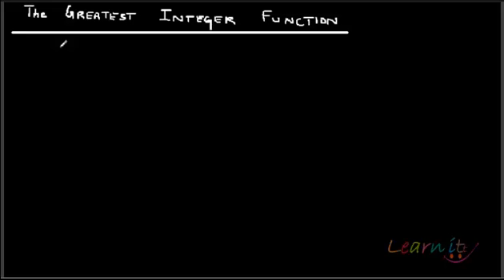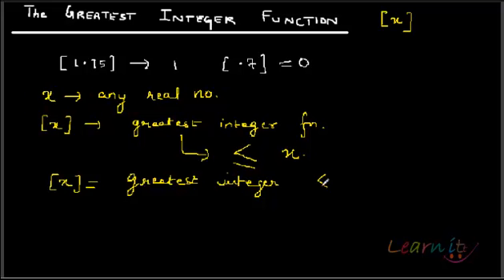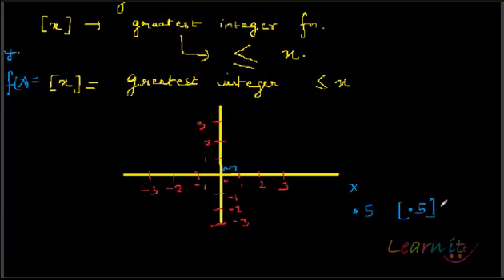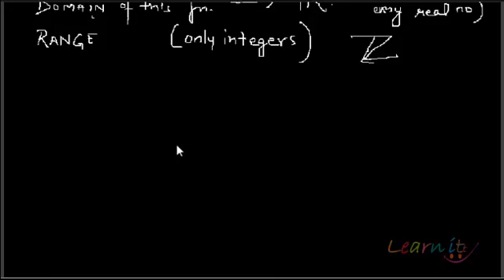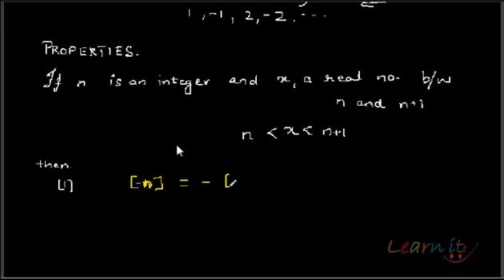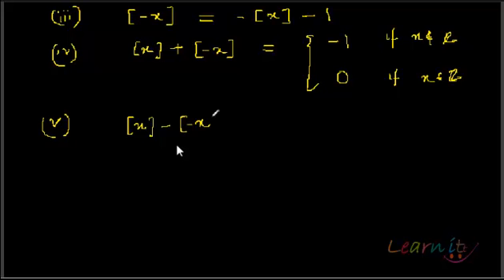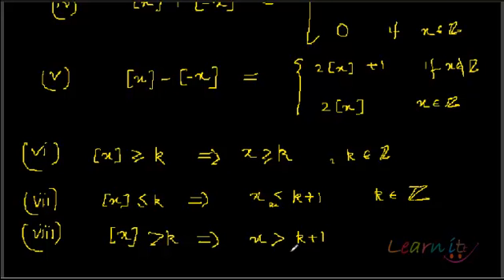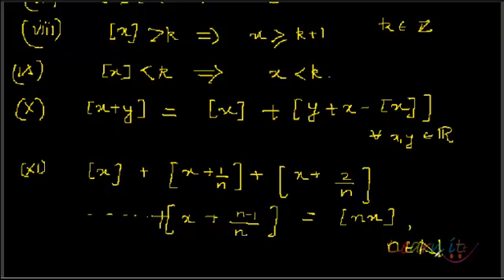Greatest integer function